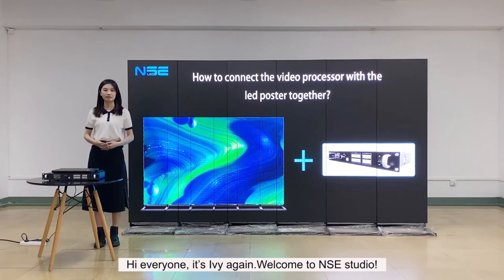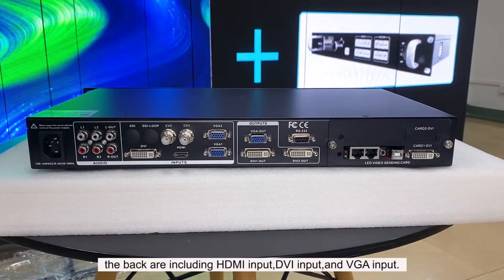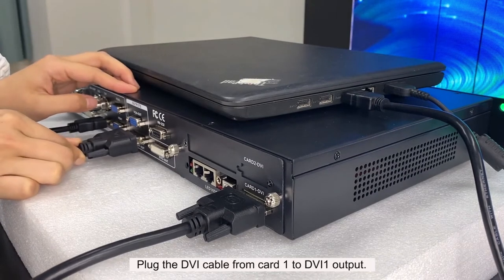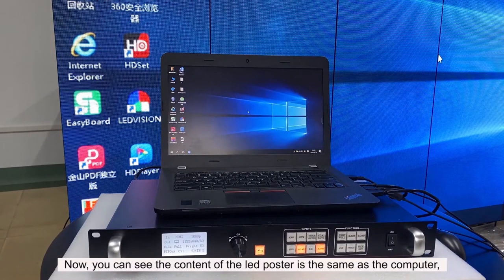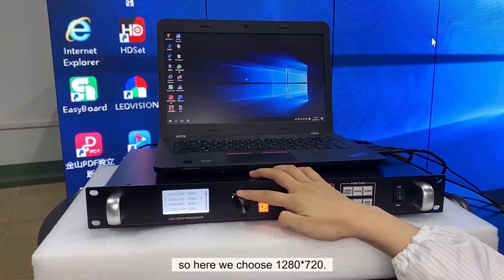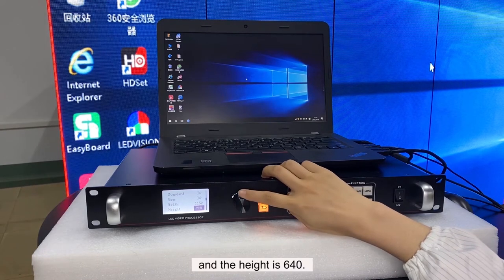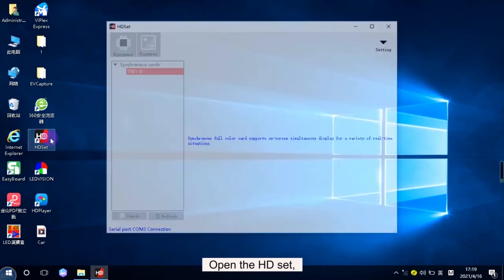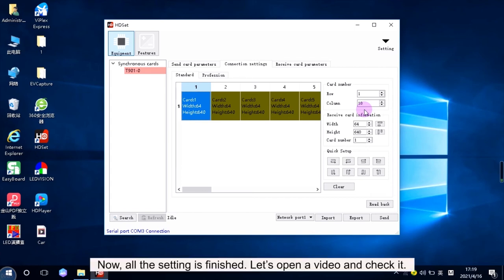How to connect the video processor with the led poster together?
Since launching the LED poster display in 2015, NSE has continuously collected and summarized customer suggestions. And made improvements and upgrades on the basis of the original product. The whole screen has obtained CE and ROHS certificates and passed the FCC test. The Digital LED panel is designed to meet the standard of Europe and the USA.

Recently, we have more and more customers use the led poster for event applications, and many of our customers want to connect a video processor with the led poster together to achieve a live broadcast function or part of them want to connect LED poster with their device via HDMI or DVI.

This video shows how to connect the video processor with the led poster together to achieve a live broadcast function.